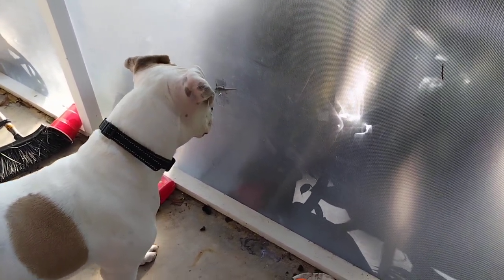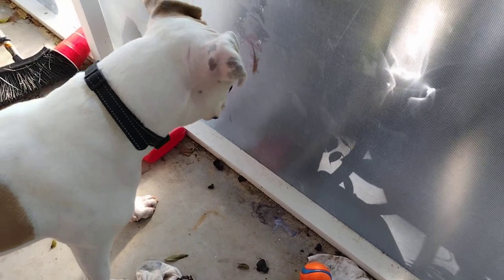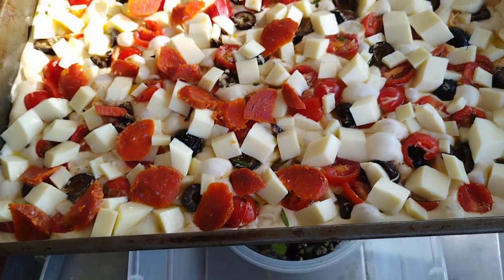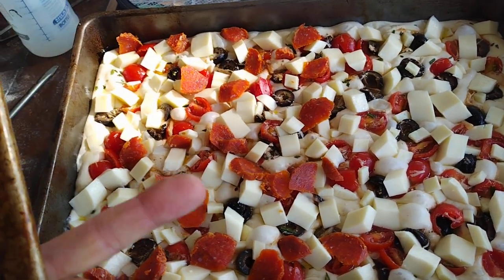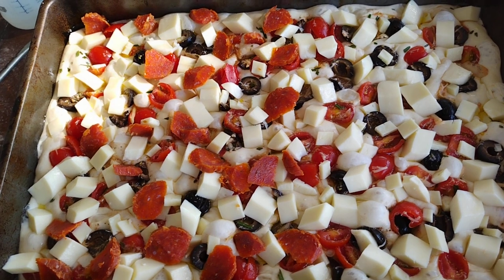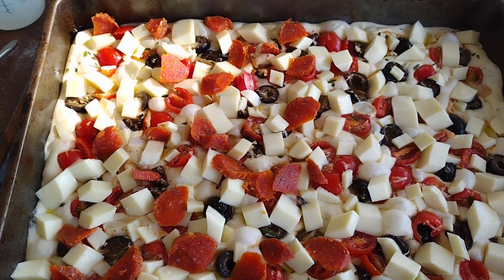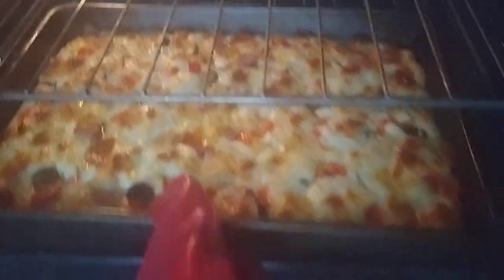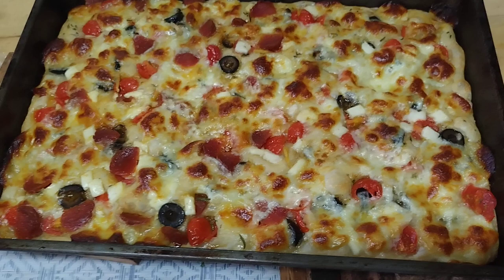Focaccia bread Friday!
The second best thing I make besides pizza dough is focaccia bread. Tomatoes cheese Rosemary Oregano garlic, olive oil, olives, pepperoni..